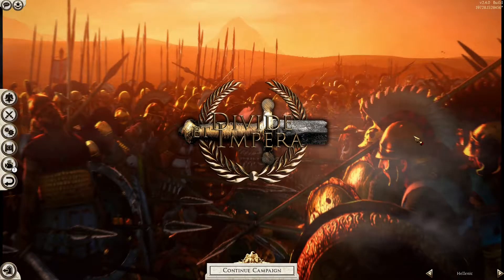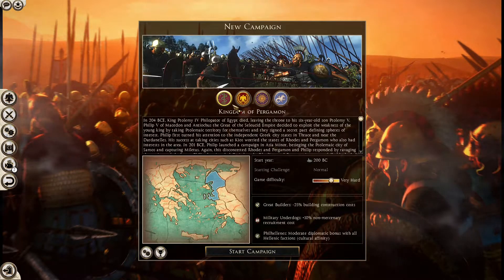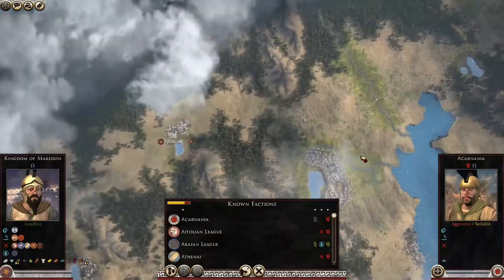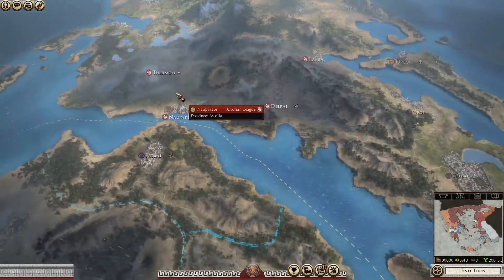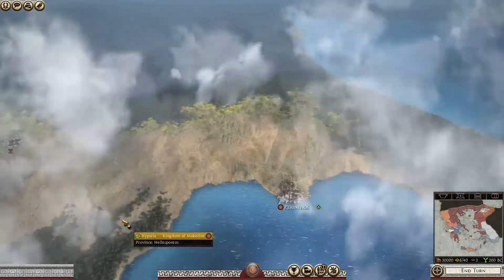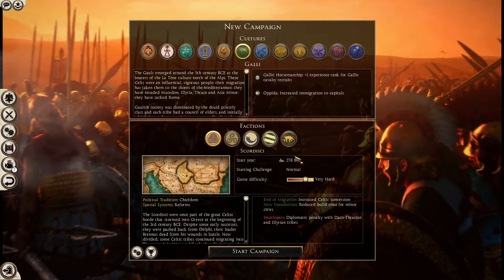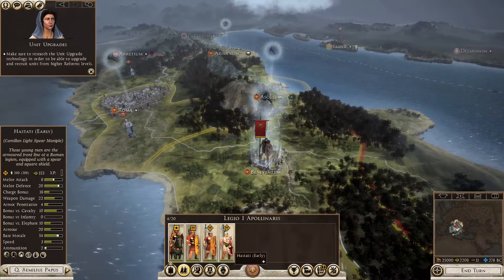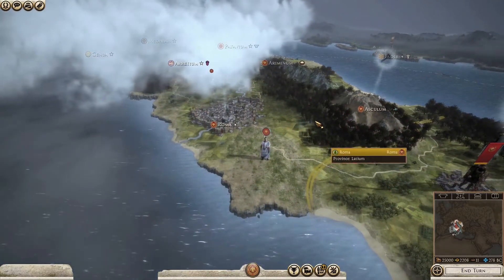Rome 2 Total War - Divide Et Impera 1.2.8 - Campaign Overview